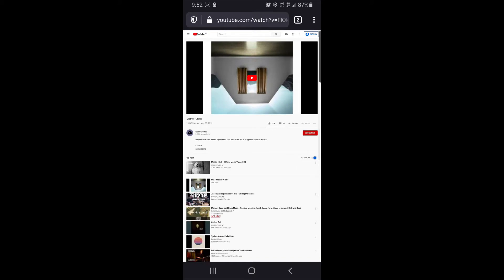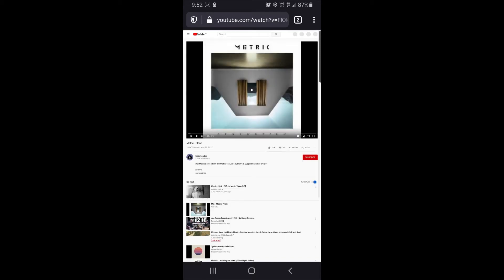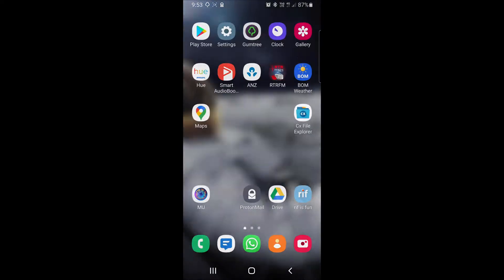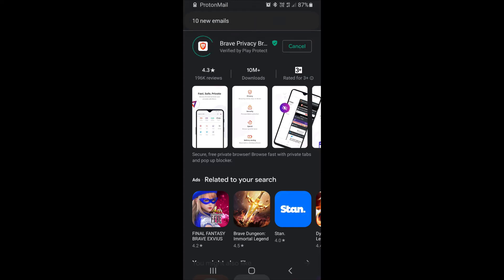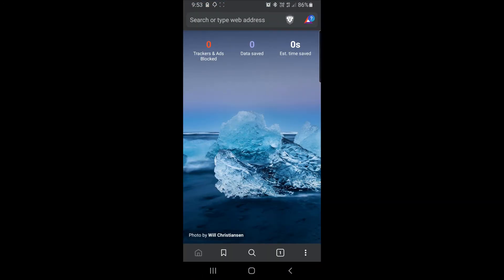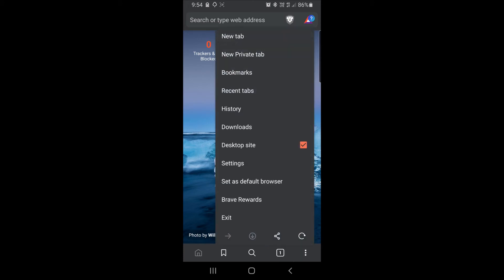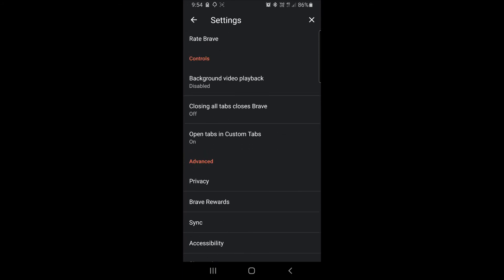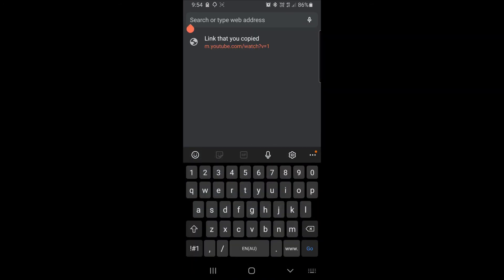Is Firefox on Android stopping Youtube playback while the phone screen is locked? Try this instead.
Firefox used to have the ability to play youtube videos in desktop mode while the screen is locked, circumventing playback pausing while the phone screen is locked, however a recent update seems to have changed this behaviour.

Firefox now continues youtube video playback only for a short time after locking the phone screen, 30-60 seconds, before pausing playback.

I used Brave privacy browser with a few simple options enabled to allow playback to continue indefinitely even with the phone screen locked, and here's how it works.